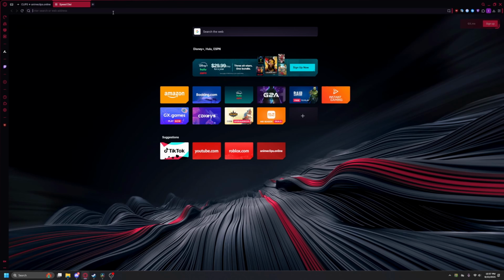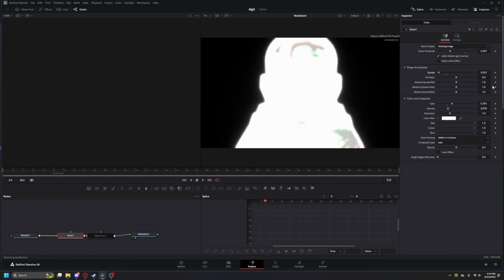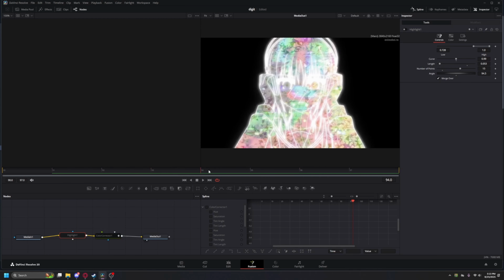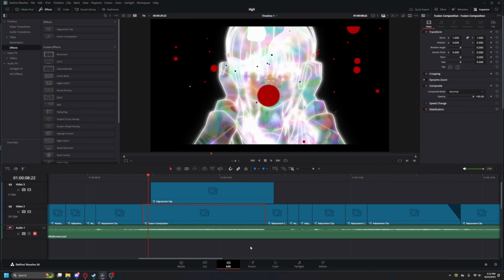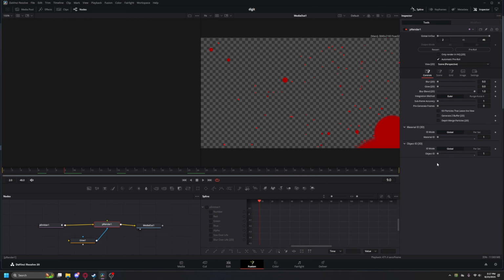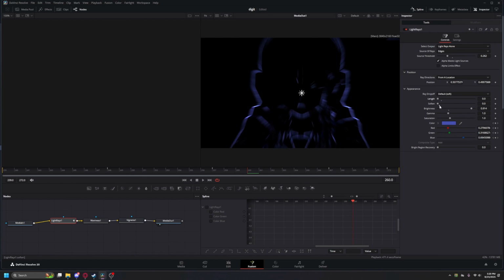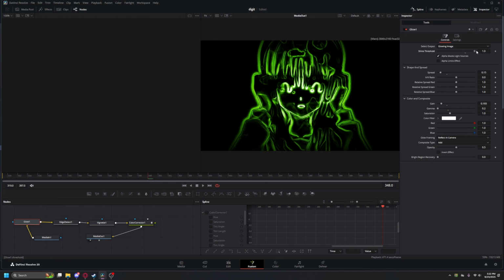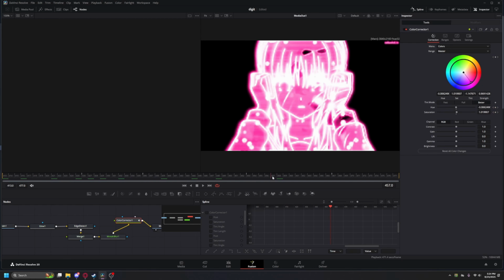How I made: 888 | Angel Beats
How I made this edit

Credits:
Anime: Angel Beats
Studio: P.A. Works
Song: 888 - Pluko